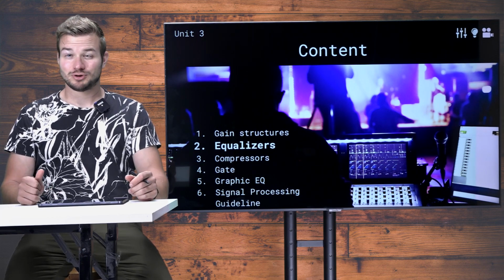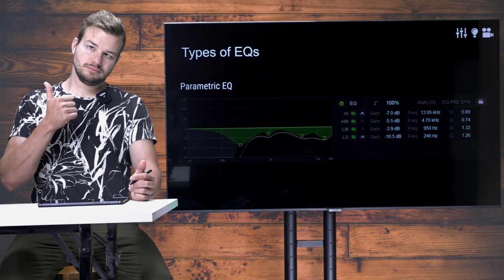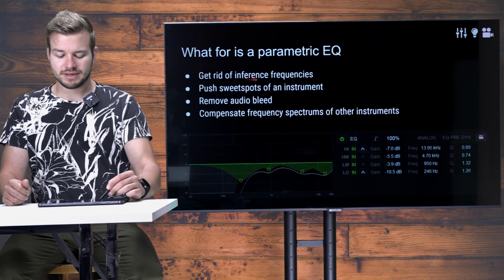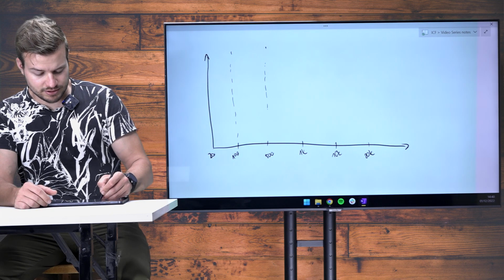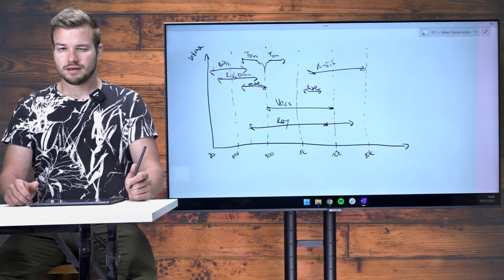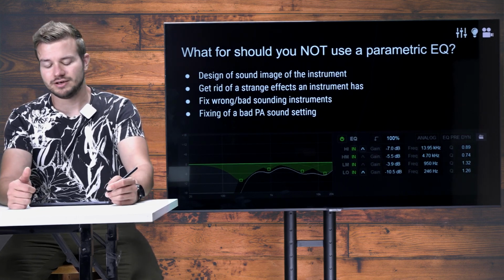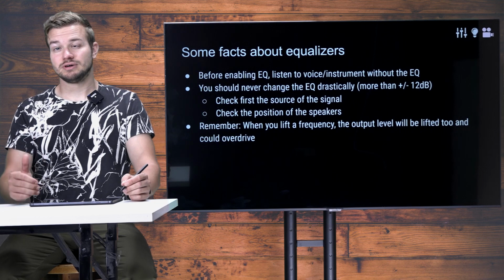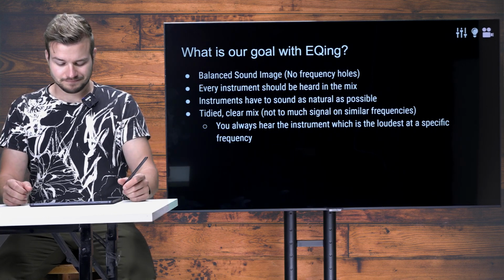Audio Live Mixing - Unit 3 - 2 - Equalizers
This video is about equalizers. They are very important for live mixing. I here explain what it is, what you use it for and how you can use it for live mixing.